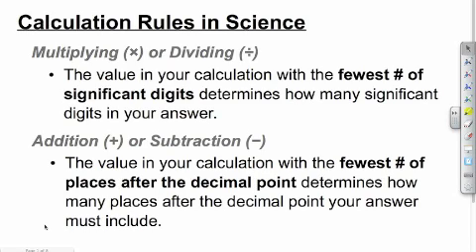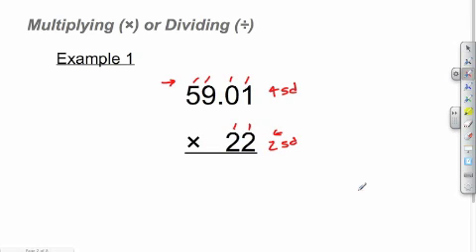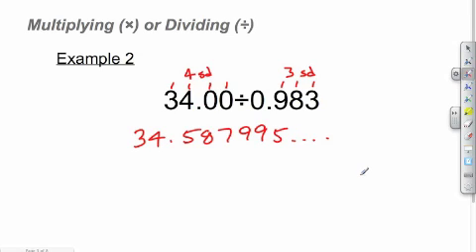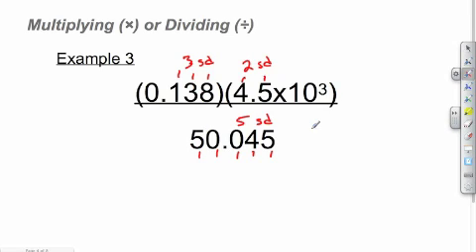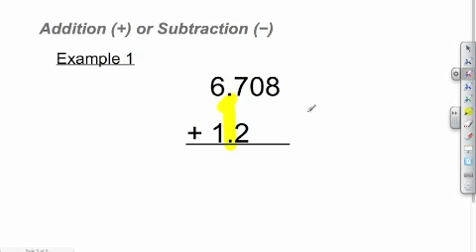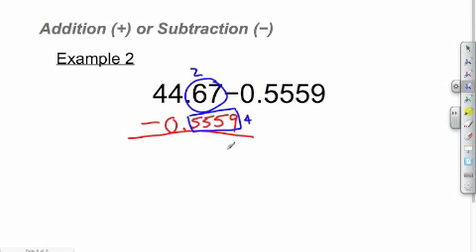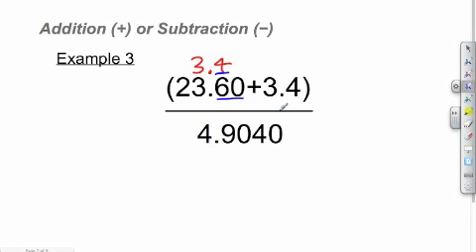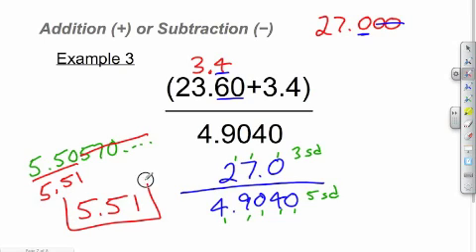Calculation Rules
A video illustrating the rules for rounding the answers of our calculations to the appropriate number of significant digits.